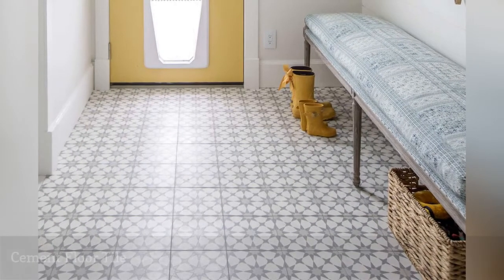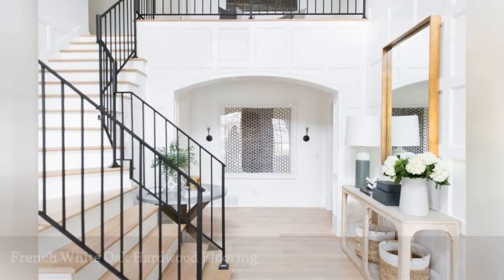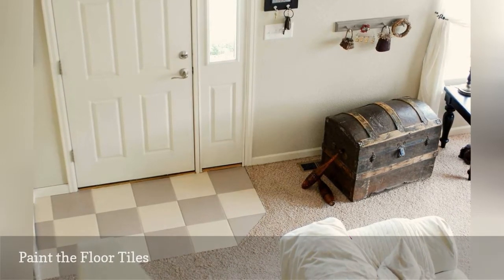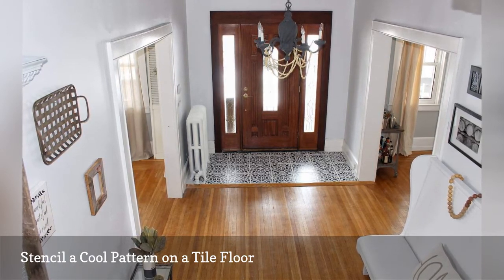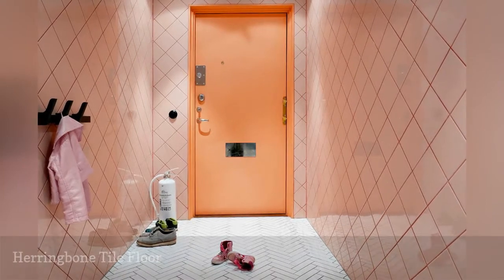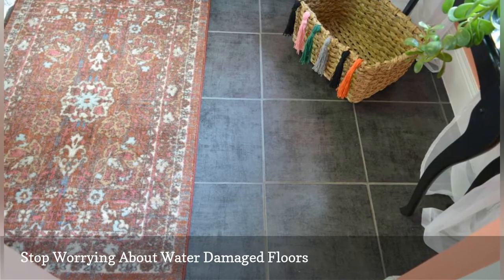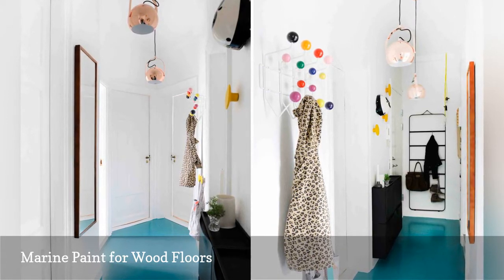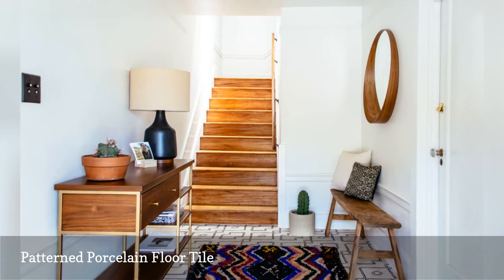27 Fabulous Flooring Ideas For Entryways 🛋️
Floors, in general, take a lot of abuse. But if there is a single spot in your home that begs for stylish, high-traffic flooring, it is the entryway.
0:00 - Intro
0:00:12 -   Cement Floor Tile
0:00:21 -   Beach Pebble Floor Tile
0:00:30 -   Scored Polished Concrete Floor
0:00:39 -   Geometric Pattern Floor Tiles
0:00:48 -   French White Oak Hardwood Flooring
0:00:57 -   Small Entryway Tile Floor Idea
0:01:06 -   Put Your House Number on Your Entryway Floor
0:01:15 -   Paint the Floor Tiles
0:01:24 -   Wood Floor with Faux Stone Inlay
0:01:33 -   Naturally Slip-Resistant Slate Floor Tile
0:01:42 -   Stencil a Cool Pattern on a Tile Floor
0:01:51 -   Make the Entryway Neutral (But Not Boring)
0:02:00 -   Two Smart Entryway Ideas
0:02:09 -   Walnut Hardwood Flooring
0:02:18 -   Herringbone Tile Floor
0:02:27 -   Slate Tile Planks
0:02:36 -   Timeless Pattern Floor Tiles
0:02:45 -   DIY Shale Stone Floor
0:02:54 -   Stop Worrying About Water Damaged Floors
0:03:03 -   Cover a Laminate Floor With Vinyl Wallpaper
0:03:12 -   Porch and Patio Floor Paint
0:03:21 -   Polished Concrete Floor
0:03:30 -   Marine Paint for Wood Floors
0:03:39 -   Slate Floor Tile
0:03:48 -   Brick Pavers for Interior Floors
0:03:57 -   Small Hexagon Floor Tile in Retro Patterns
0:04:06 -   Patterned Porcelain Floor Tile